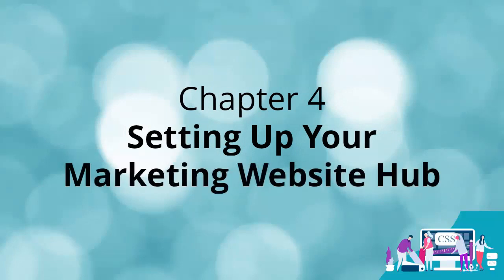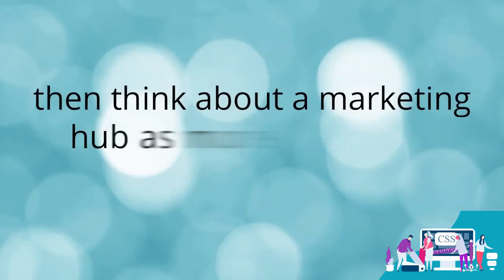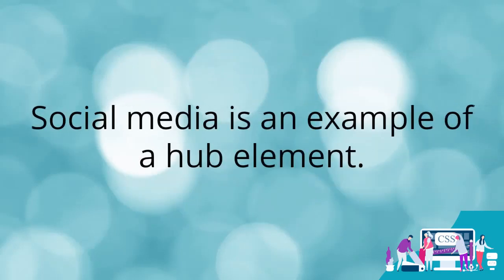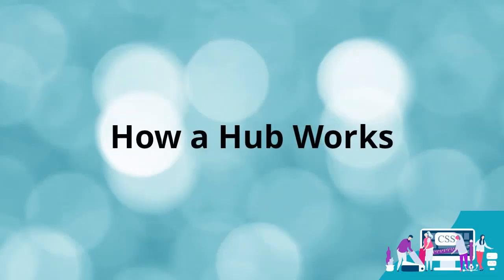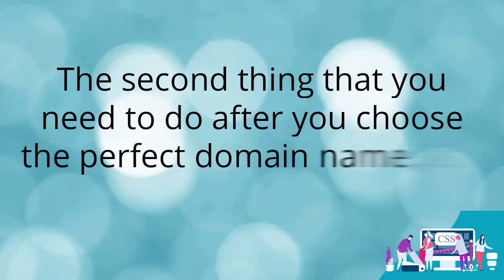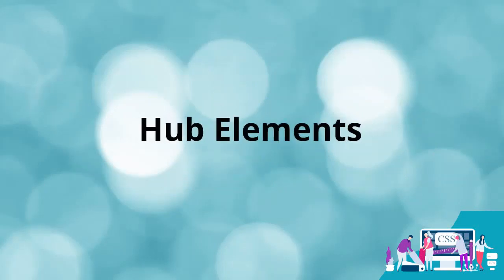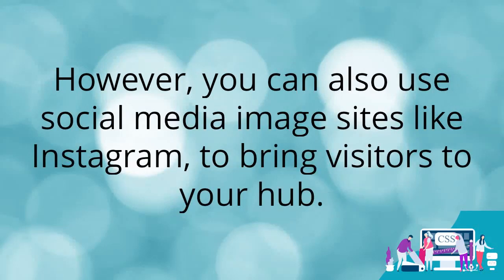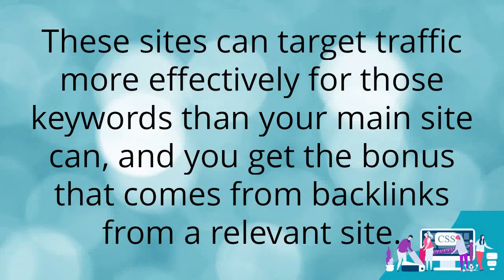Internet Business Blueprint C4 Setting Up Your Marketing Website Hub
Setting up a marketing hub is one of the best ways to manage your entire online portfolio.  In this video, how exactly to set up that hub, as well as all of the elements that surround the hub will be discussed.

You should be able to see how the entire portfolio fits together, to create an unstoppable marketing package.

When it comes to internet marketing, you need a centralized website to act as the anchor, for all the other things that you have going.  But the hub elements are just as important as the hub itself, so we will be spending a little bit of time on each of them.

The topics to be covered in this module include the following:

# What is a Marketing Website Hub?
# Traditional Marketing vs. a Marketing Hub
# Why You Should Have a Marketing Website Hub
# Setting Up Your Hub: Step-by-Step

You can download for free the E-book version of the Internet Business Blueprint Course